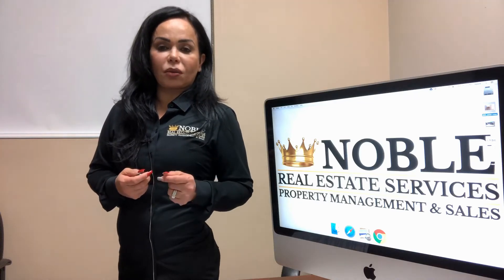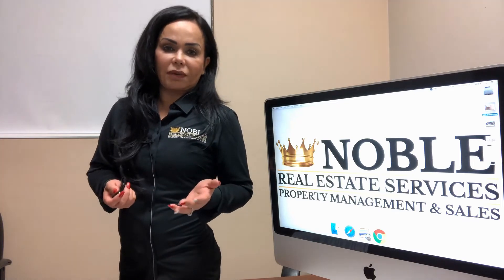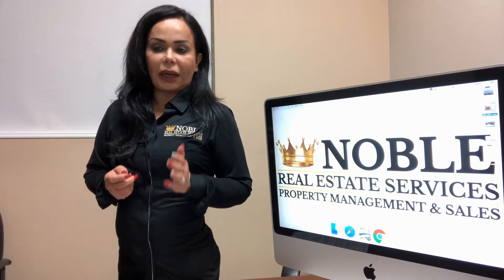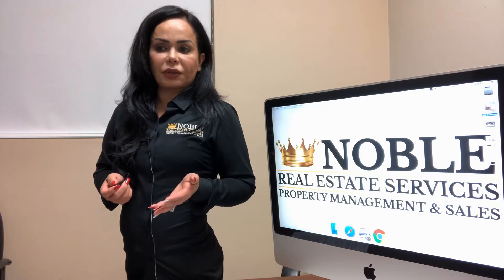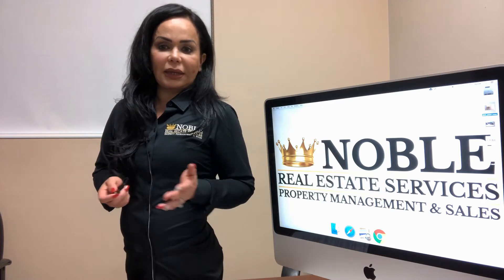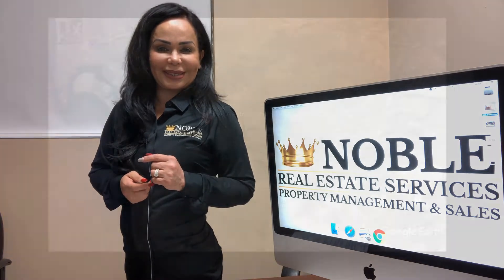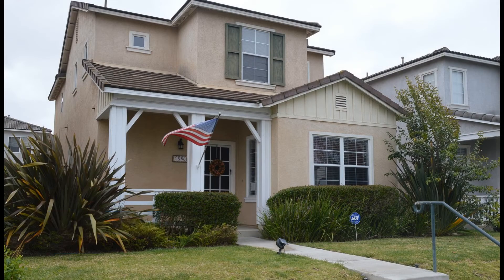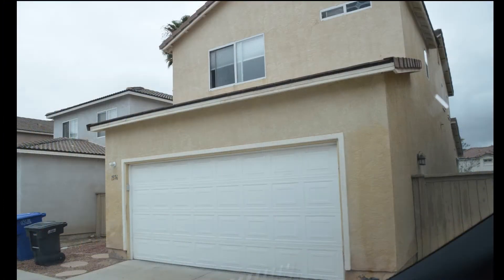365- Chula Vista Homes for Rent 3BR/2.5BA by Property Management in Chula Vista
This darling property may be perfect for you! It features 1,615 square feet of living space and windows that let in tons of natural light. The living area is spacious, making it perfect for relaxation and entertainment. The cozy kitchen boasts charming countertops and storage cabinets. All of the bedrooms are ample in size and can fit good-sized beds. The bathrooms are well-appointed for your convenience. Quite a steal, isn't it? This gem is a must-see!

Looking for a property manager in Chula Vista? We do property management!